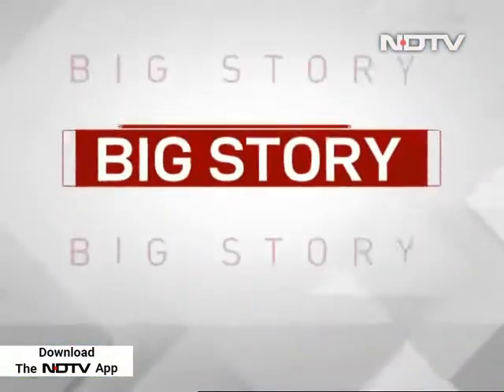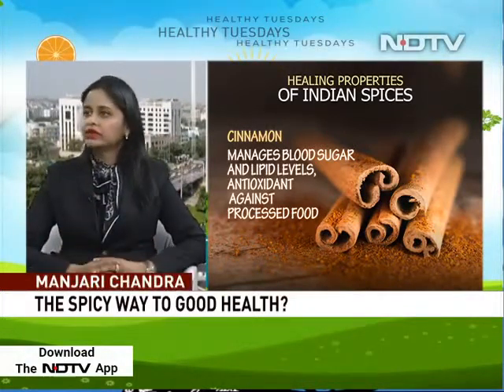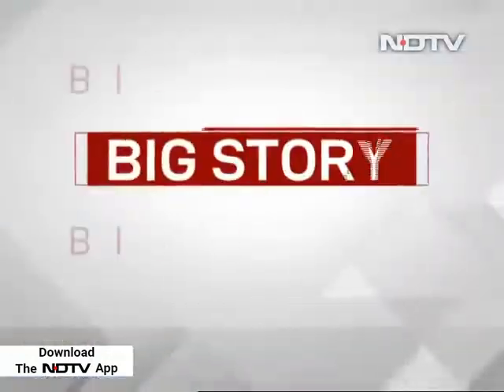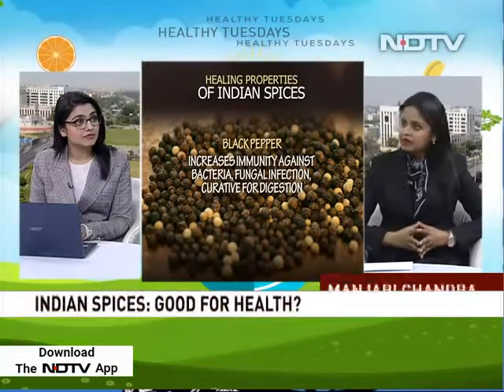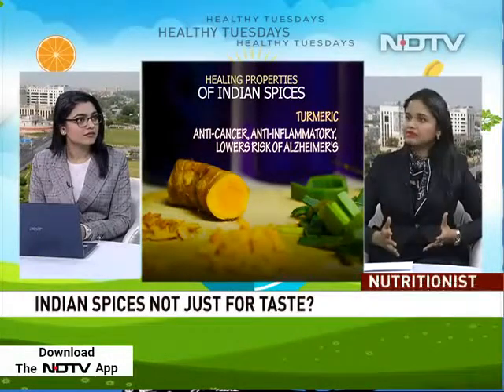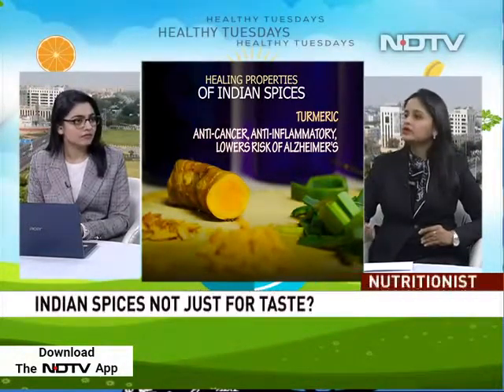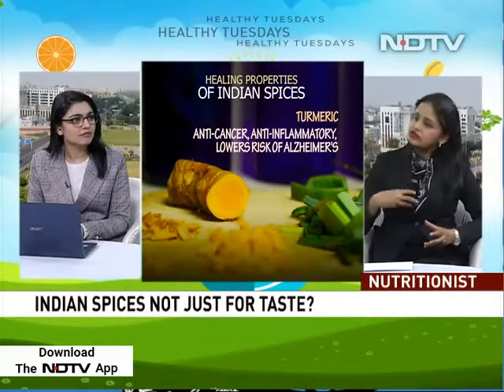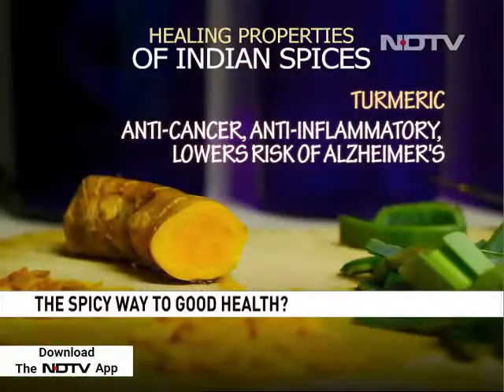'Tadka' Of Good Health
On Healthy Tuesday this week, we talk about our Indian spices and their many healing properties. From turmeric to cinnamon, fenugreek to black pepper - how to incorporate the right amount of spices in your food and benefit from their medicinal properties - know it all on Good Morning India.